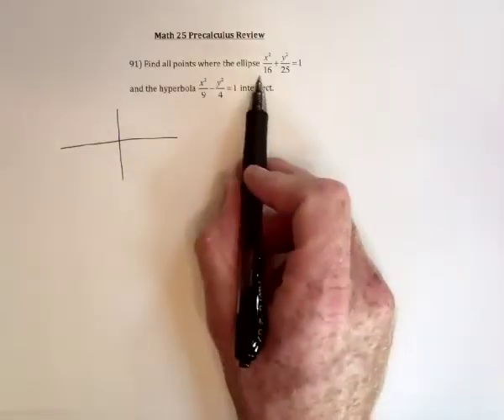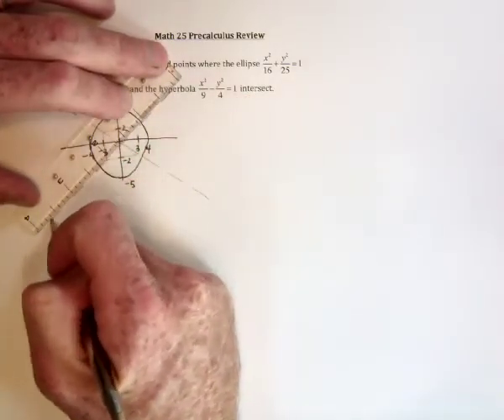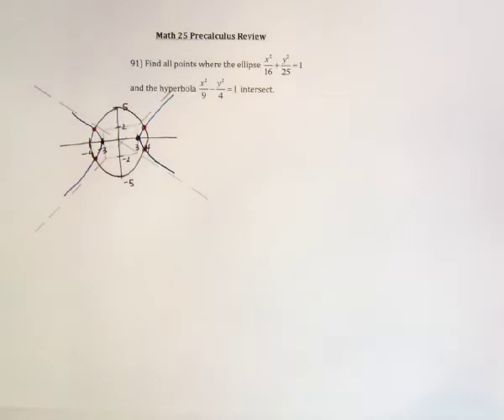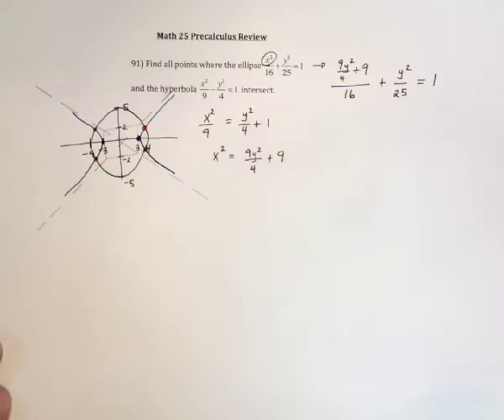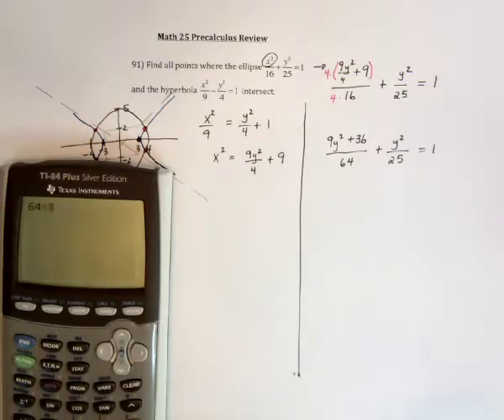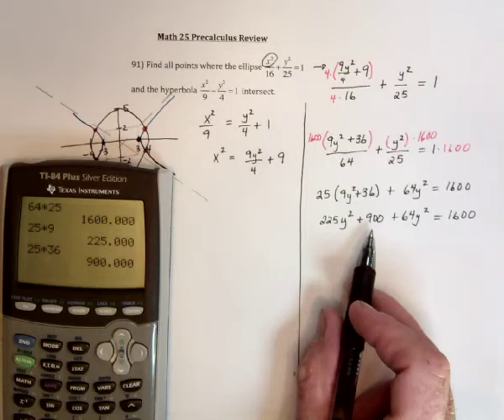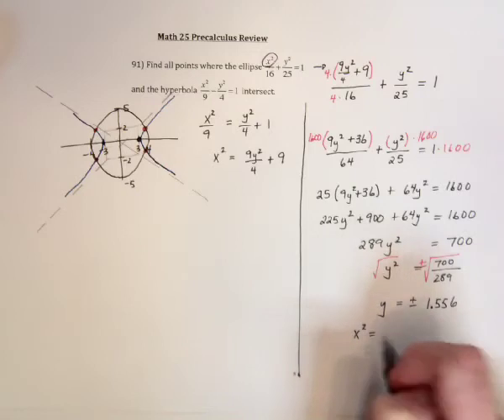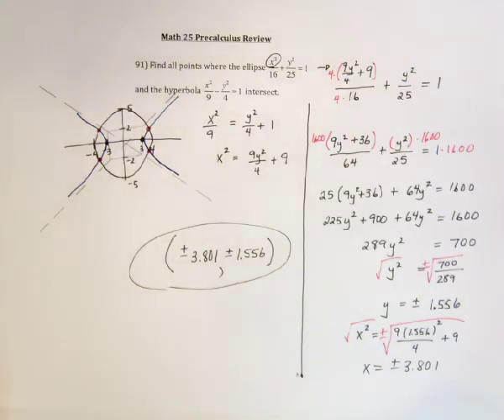Hartnell Math Review 91